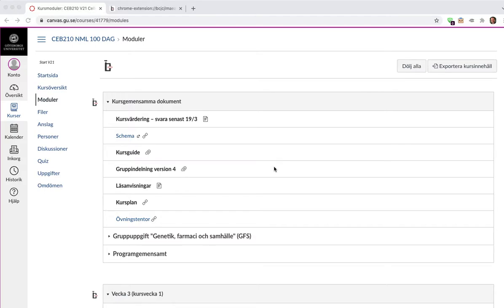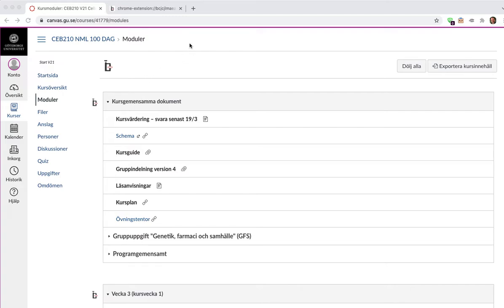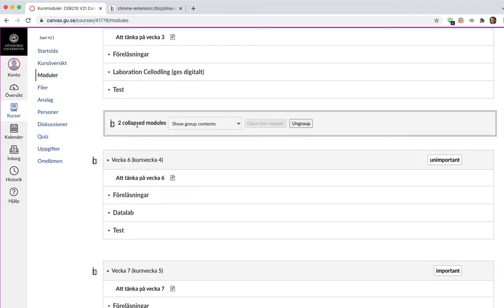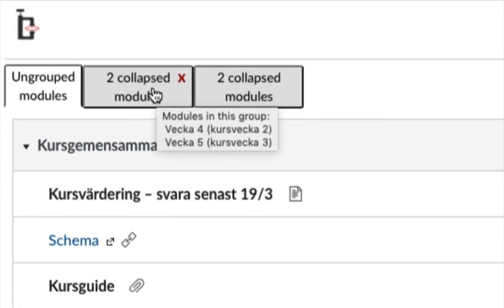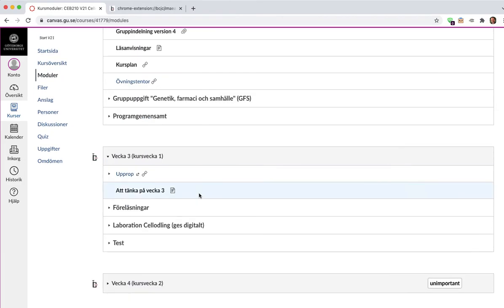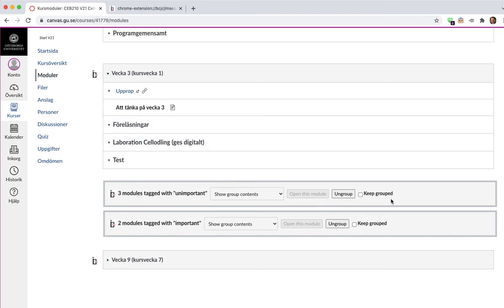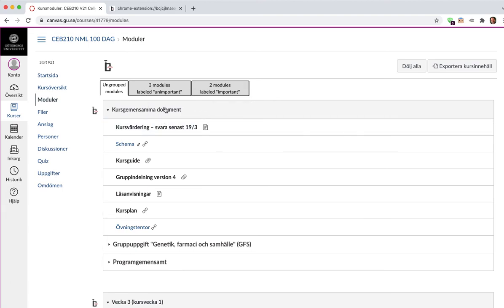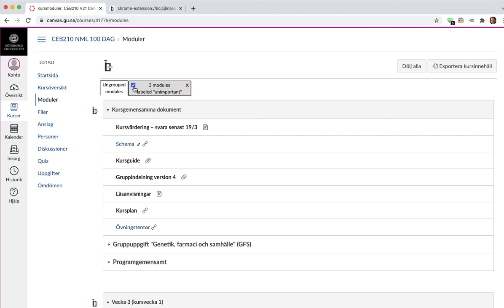Canvas Modules Organiser 0.9 demo featuring Tabs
This video demonstrates a new feature of the 0.9 version of the Canvas Modules Organiser browser extension (previously Canvas Modules Compactor): now, modules can be grouped and stowed away in tabs for better overview.